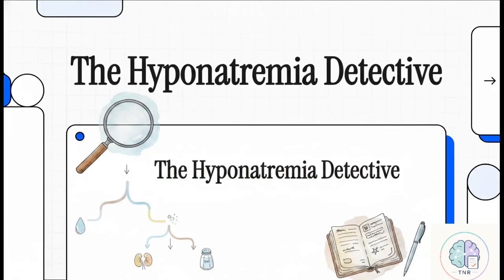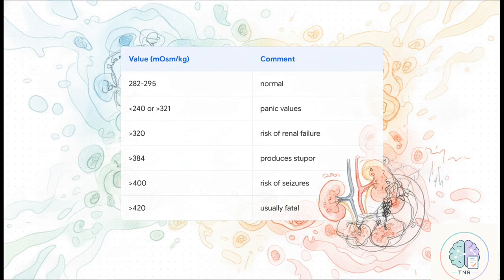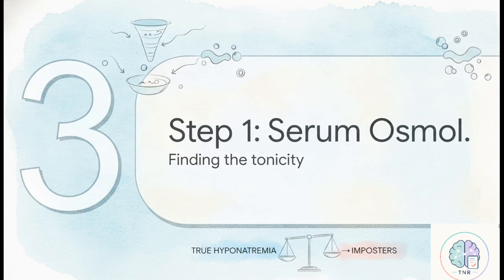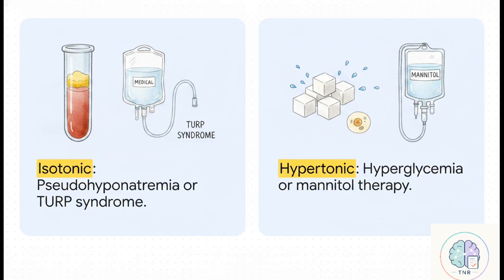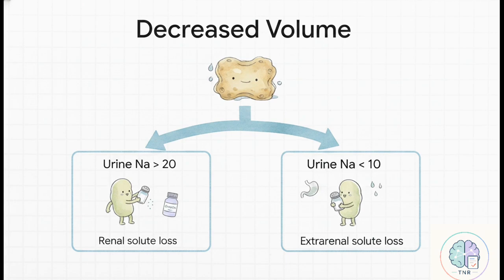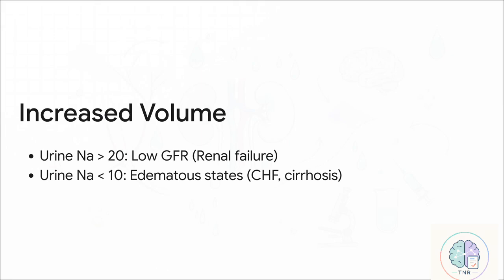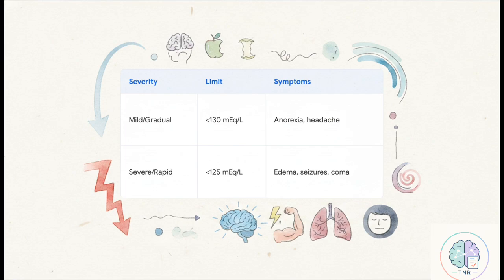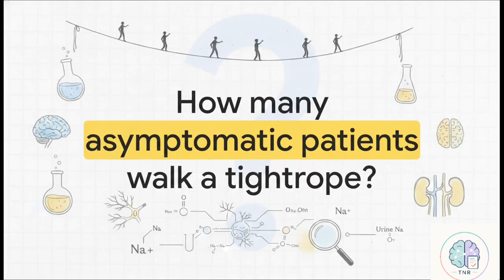Greenberg Neurosurgery Lecture Series | Chapter 5 Part 1 | The Neurosurgery Review